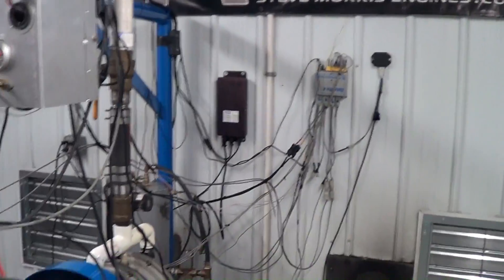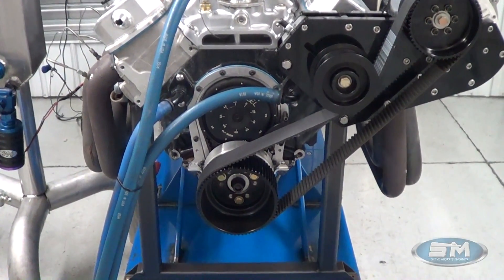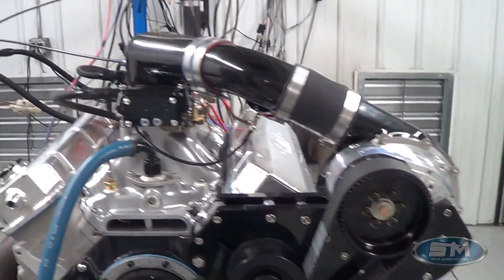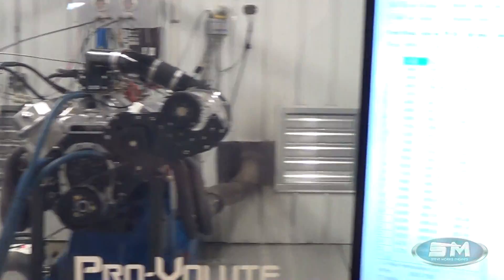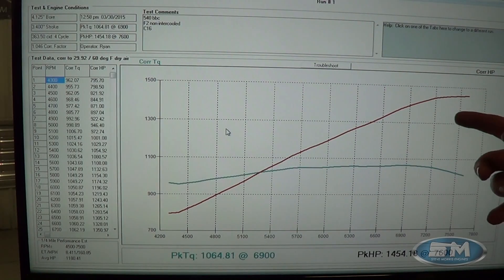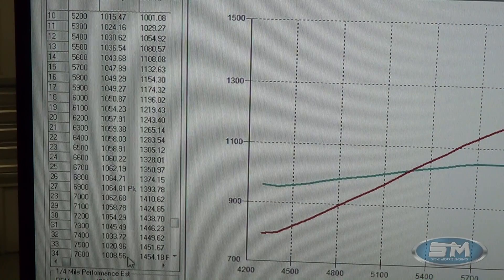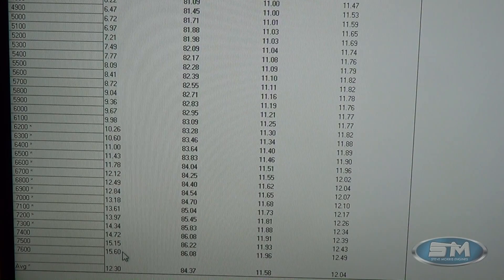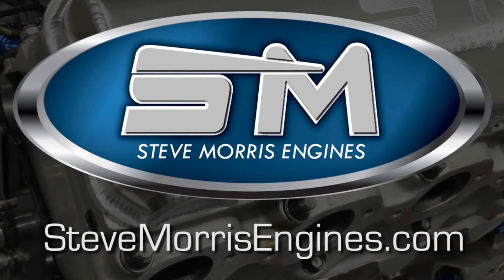Street strip BBC ProCharged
Pump-gas friendly, non-intercooled BBC engine package from STEVE MORRIS ENGINES.